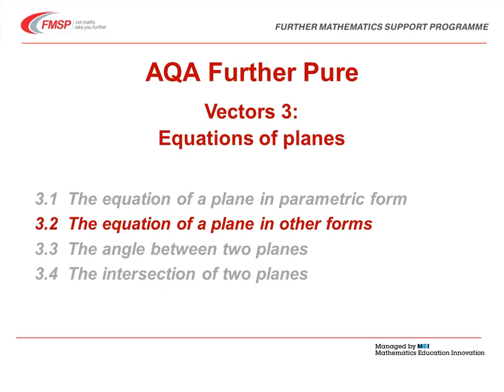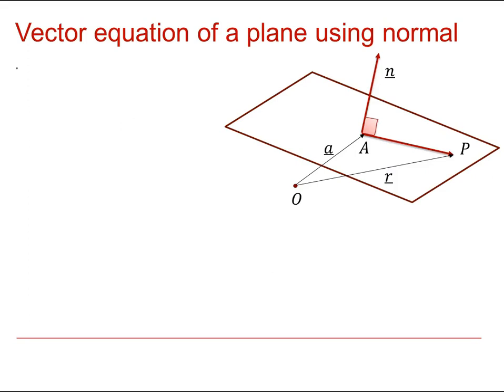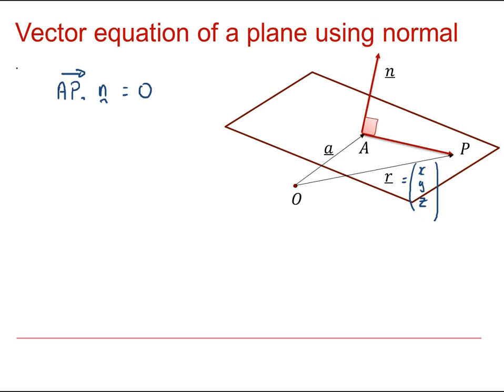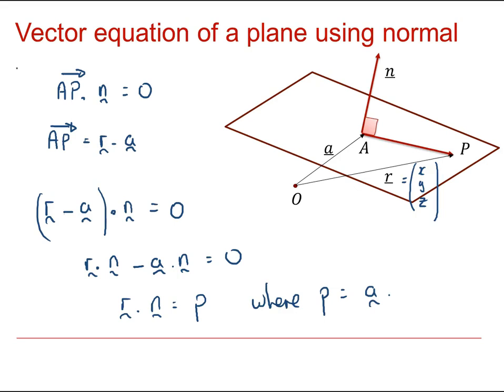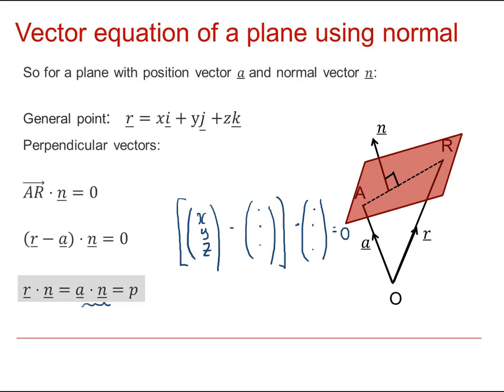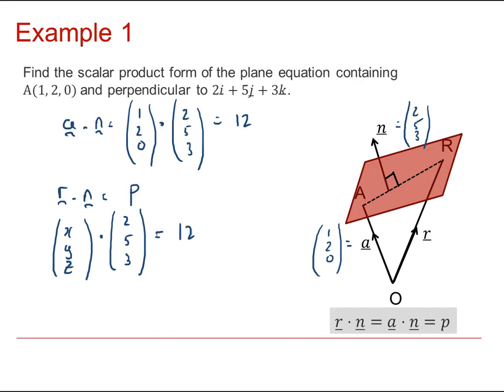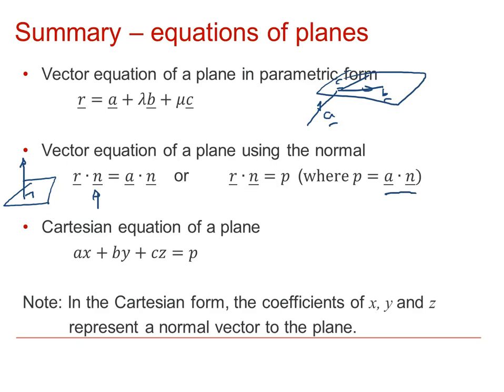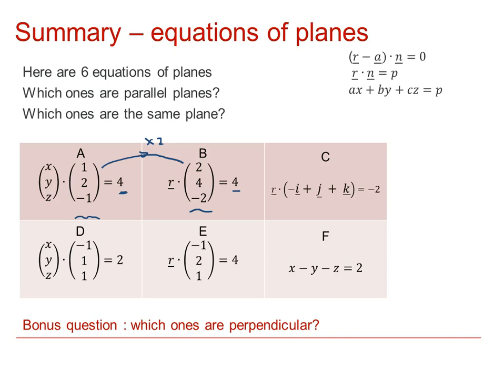AQA Further Pure: Vectors 3-2